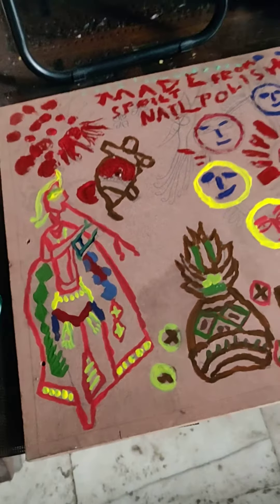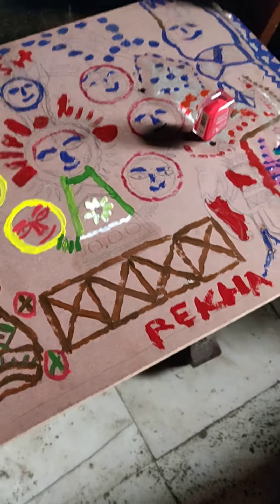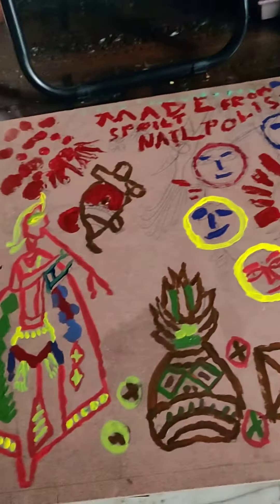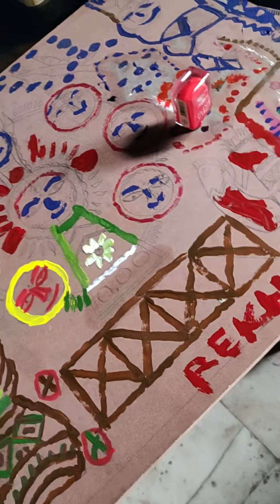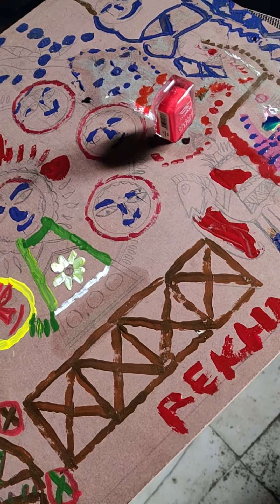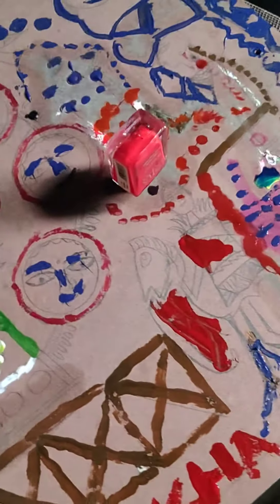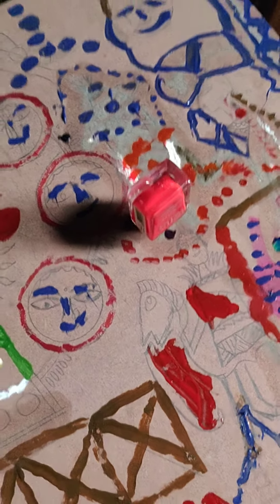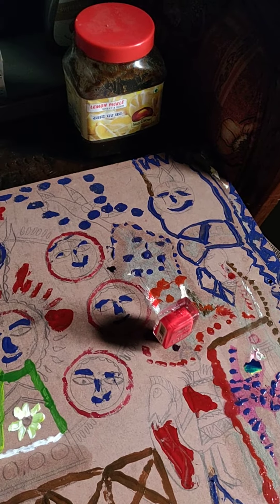Rekha shows a painting made by her from spoilt nailpolish